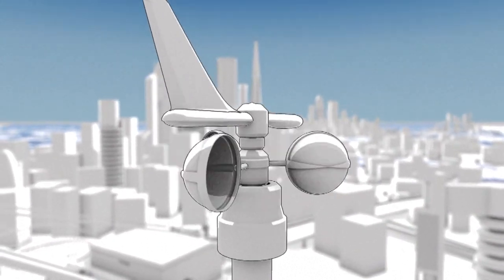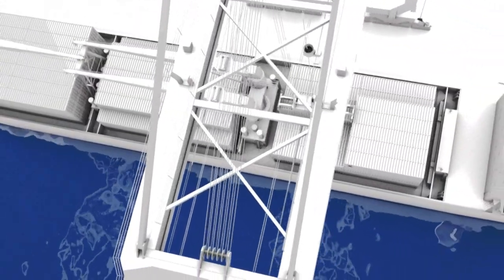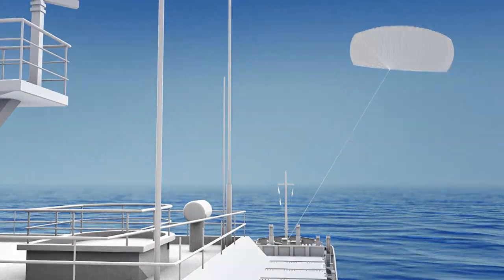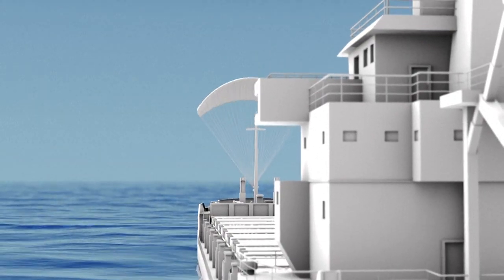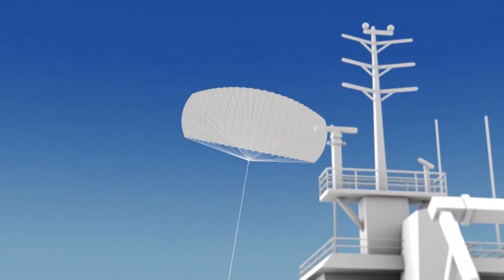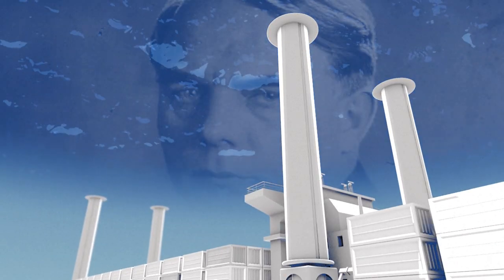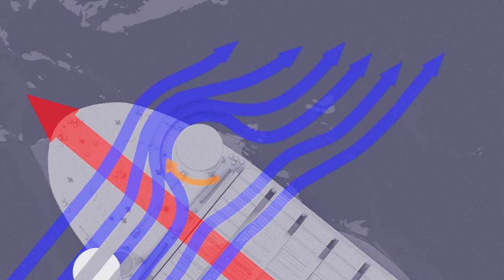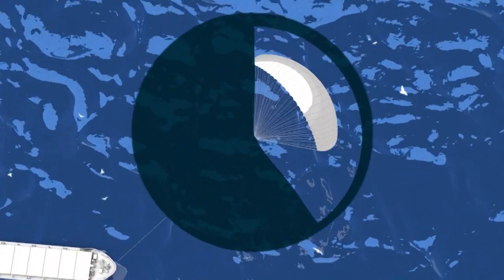Marine transport: harnessing the power of the wind | AFP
Videographic on the technology that could make it possible for vessels to harness the power of the wind and reduce emissions. The cruise industry, long criticised for polluting the environment, is slowly trying to go greener by exploring new technologies, from hybrid solutions to high-tech sails. VIDEOGRAPHIC